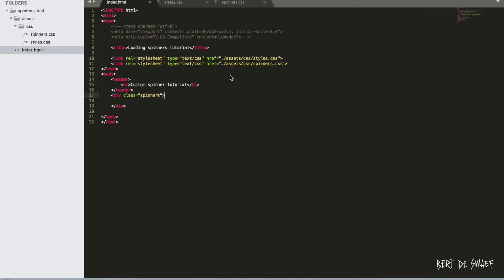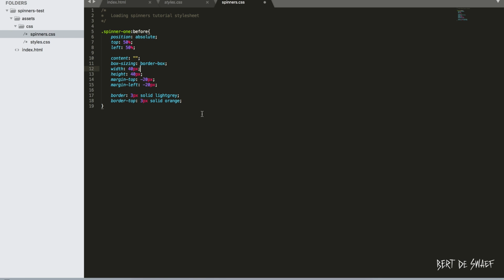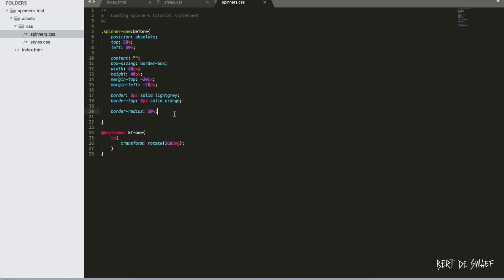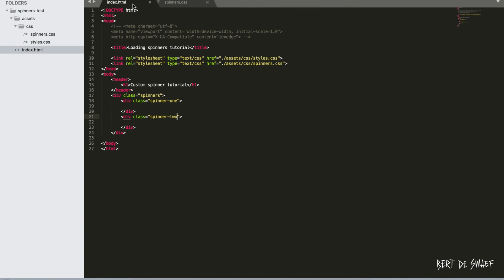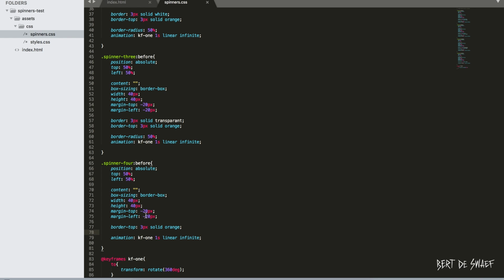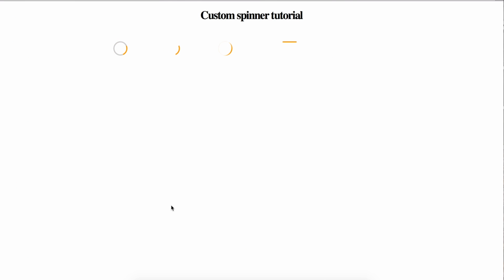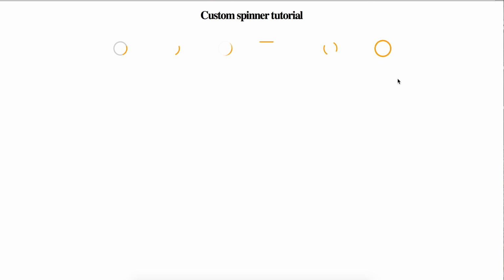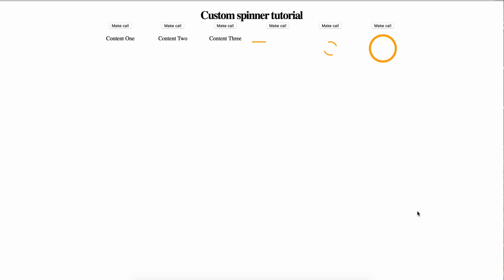6 CSS Spinners in 10 minutes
Learn how to create some custom CSS spinners in about 10 minutes.